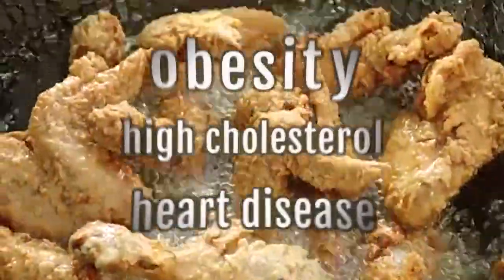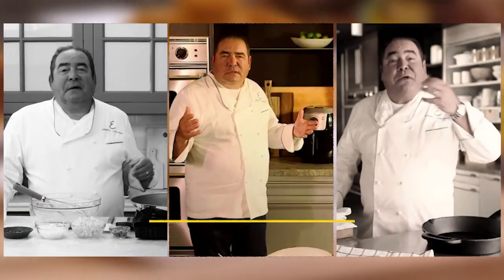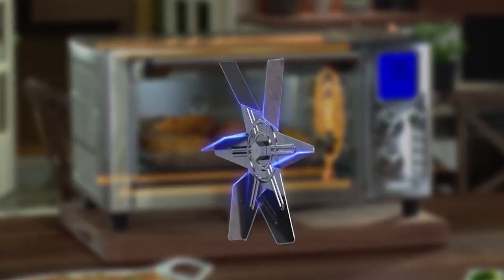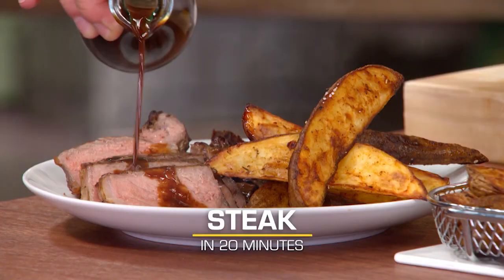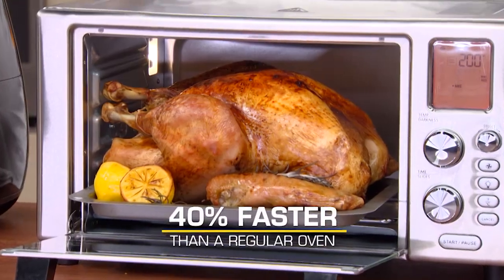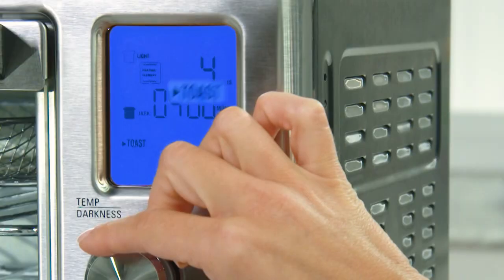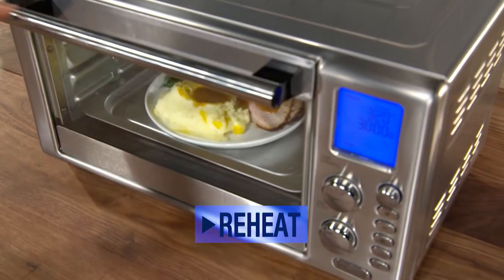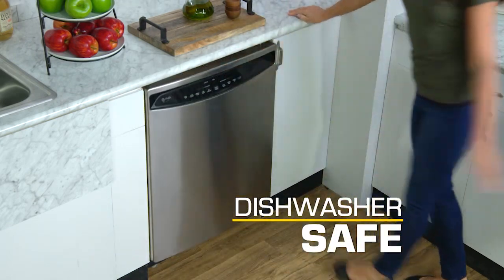Emeril Power Air Fryer 360 TV Commercial 3 min.- 12 Pre-Set Functions I As Seen on TV Advertisement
This short clip from the Emeril Power Air Fryer 360 shows us the amazing technology and secret behind this incredible air fryer. Emeril Power Air Fryer has 12 cooking pre-set functions, rotisserie, air fry pizza, slow cook, broil, toast, bake, pre-heating, air fry, broil, bagel, roast, dehydrate and warm- which makes your cooking experience much easier and enjoyable. All accessories are also dishwasher safe.